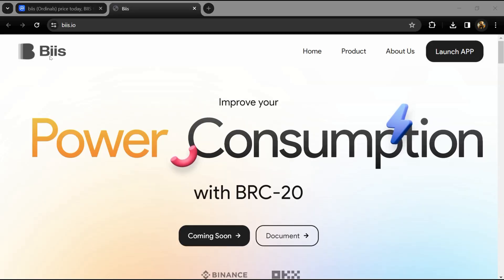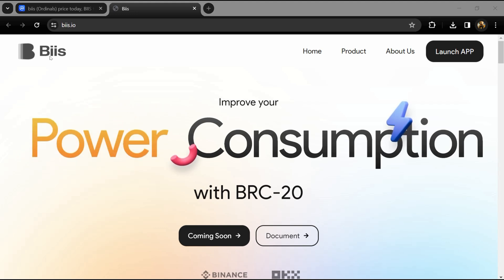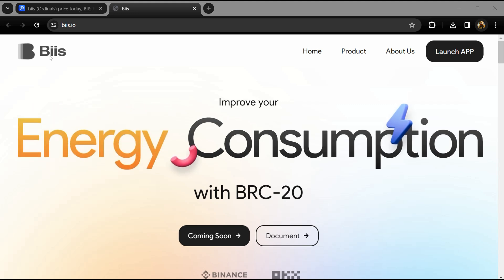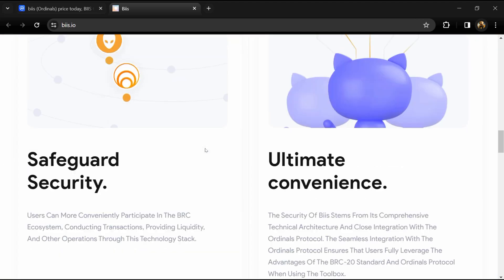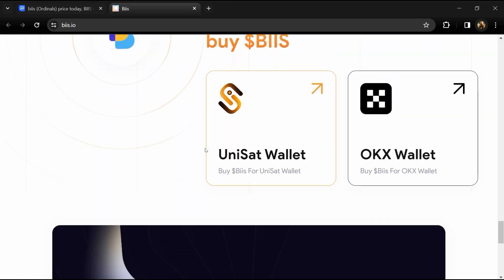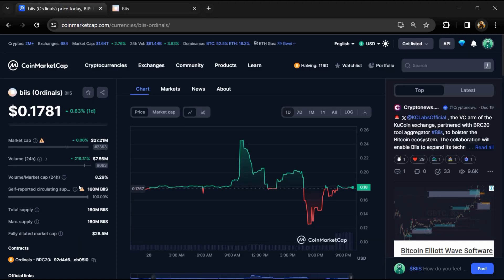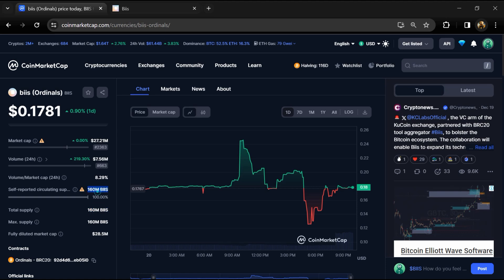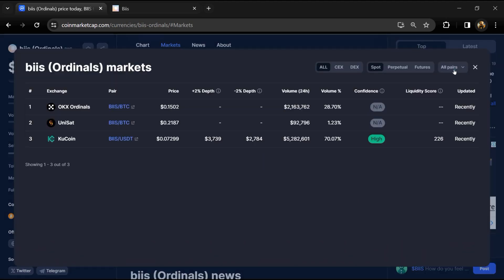What is biis (Ordinals) (BIIS) Coin | Review About BIIS Token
In this video, I will share a Review of the biis (Ordinals) (BIIS) token. I have collected all the data from online sources please don't take this video as financial advice. I am not a financial advisor.